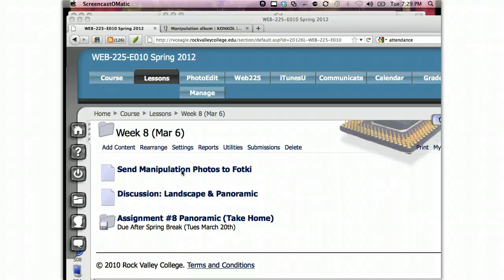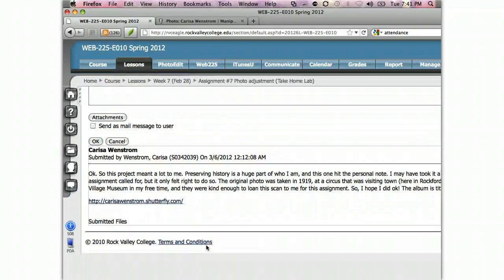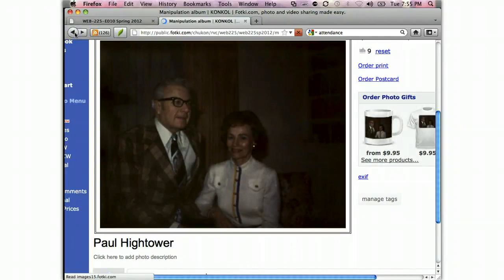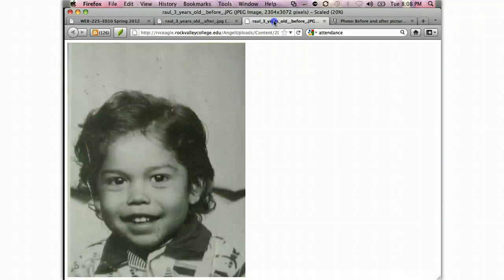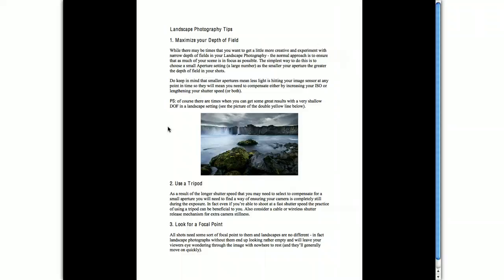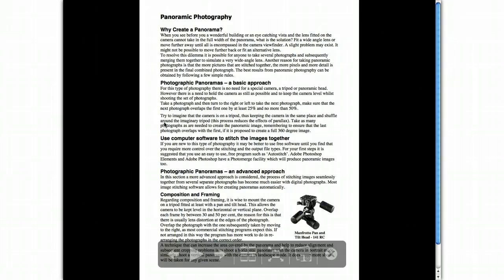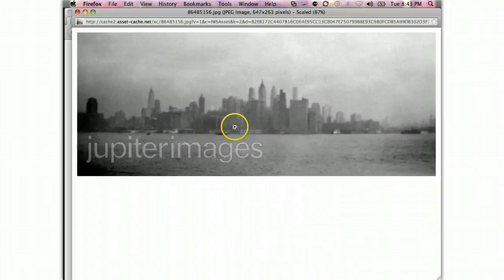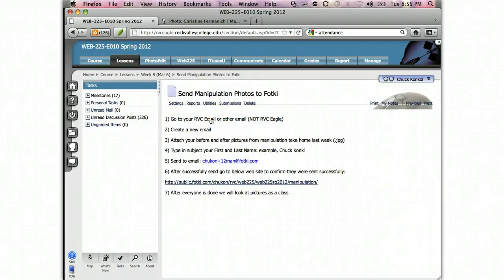web225 Week 8 sp 12